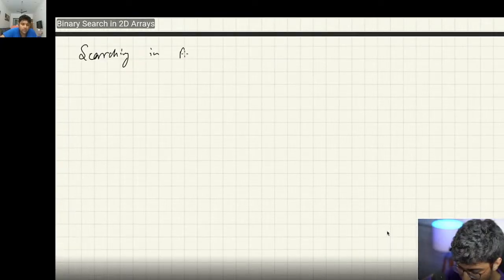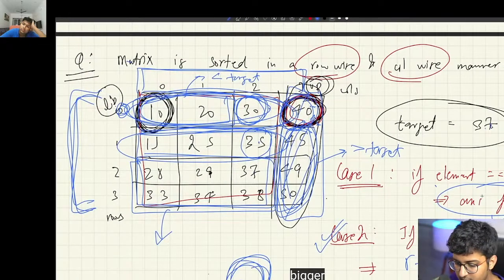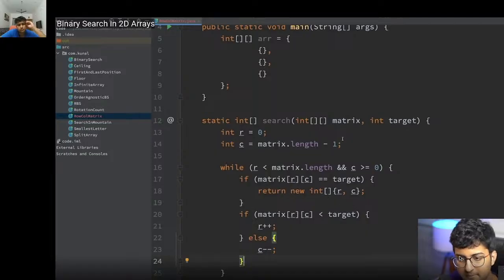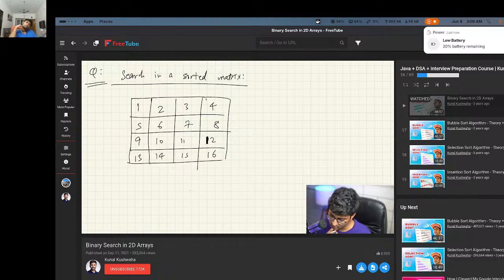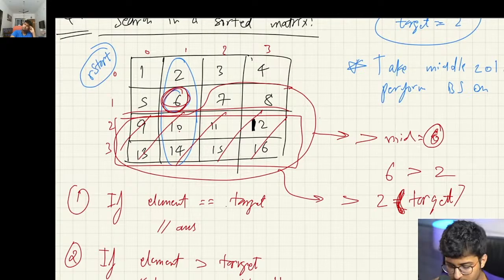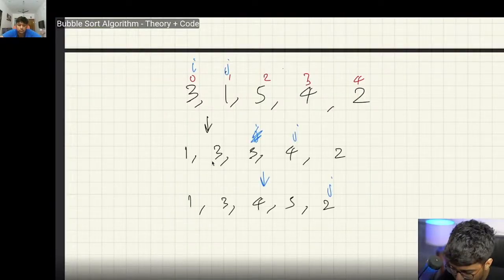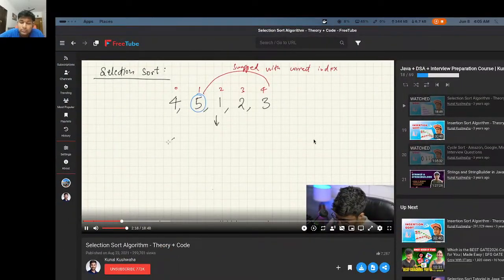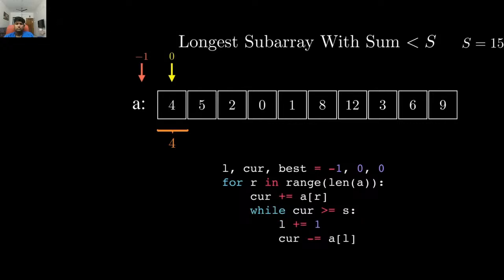CodeFit SG Live Stream(DAY 7)